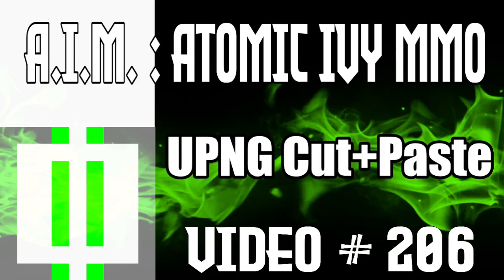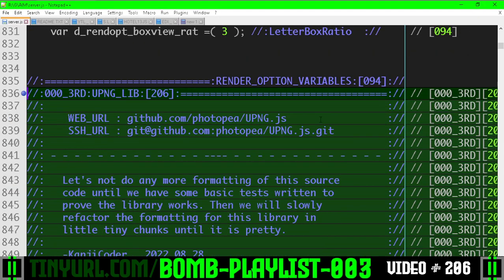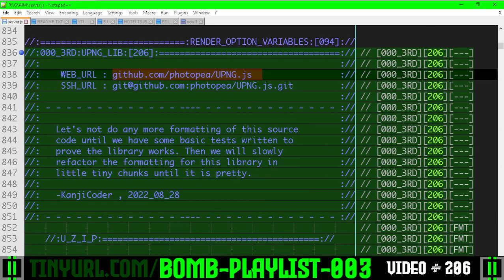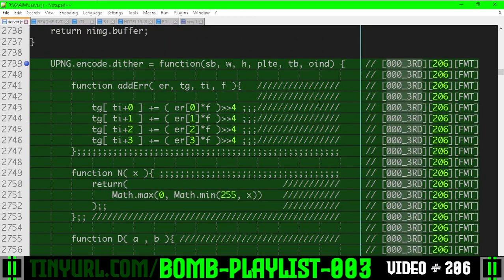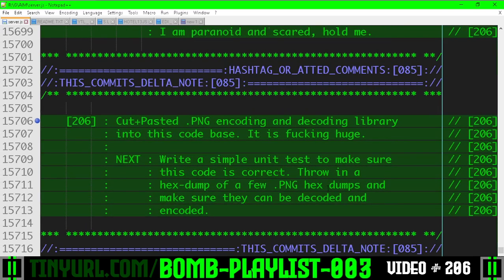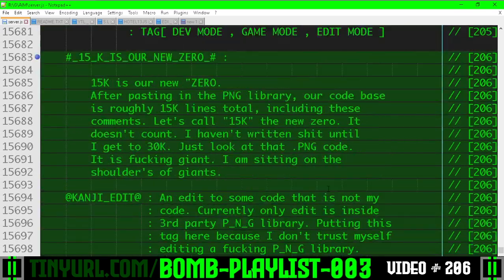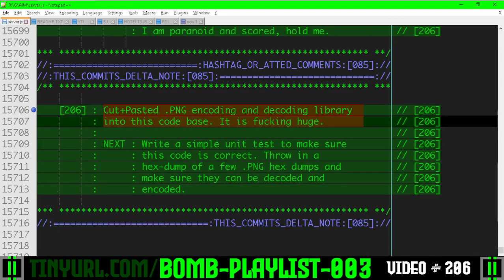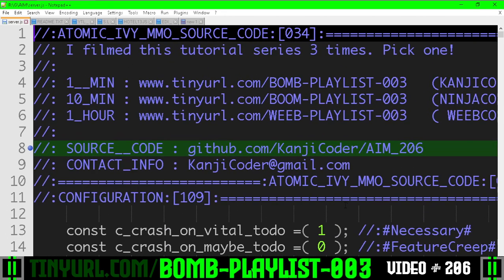206 : UPNG Cut+Paste